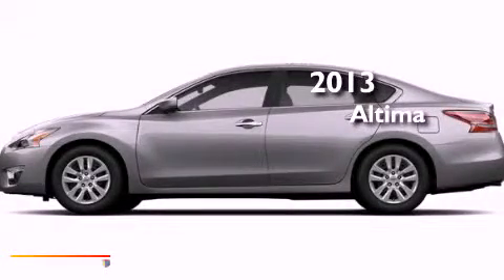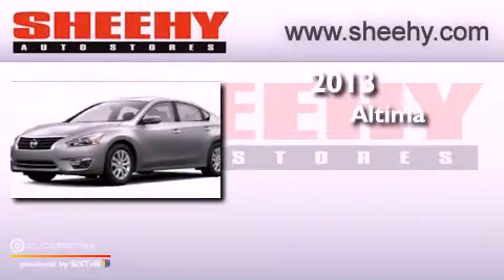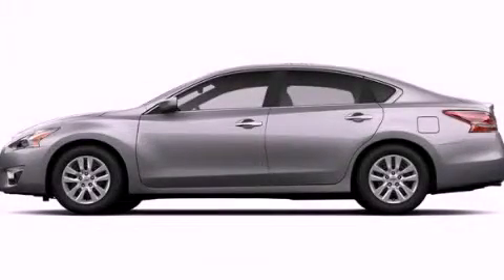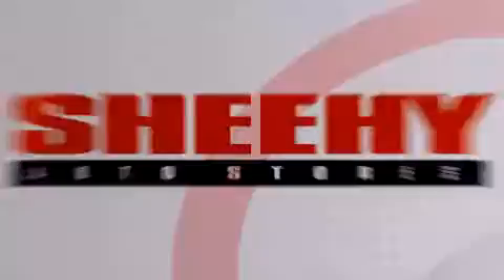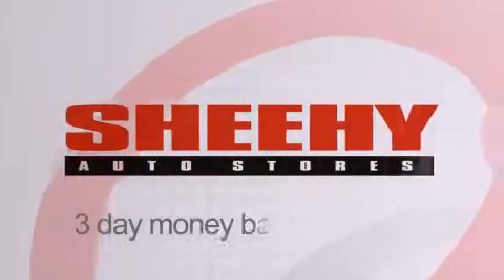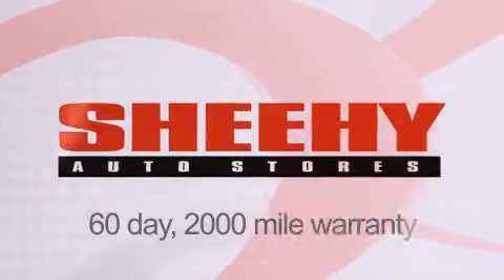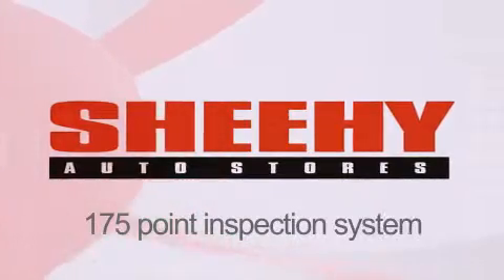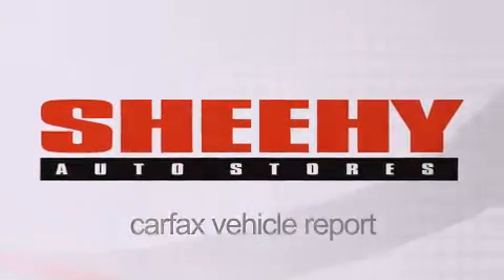2013 Nissan Altima Manassas VA 20110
Year : 2013
 Make : Nissan
 Model : Altima
 Engine : Gas I4 2.5L/152
 Trans . : Variable
 Exterior : Brilliant Silver Metallic

 Interior : Charcoal
 Stock : D528030